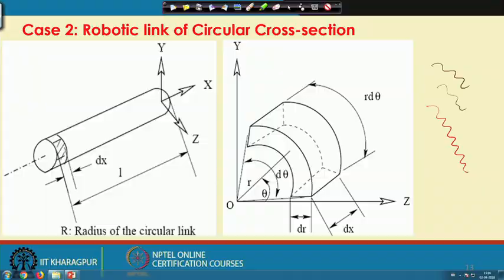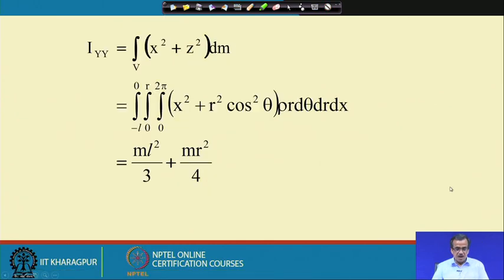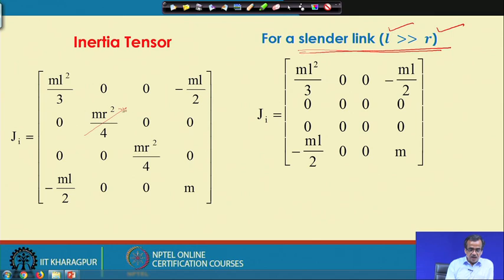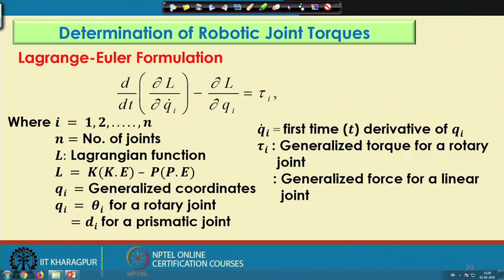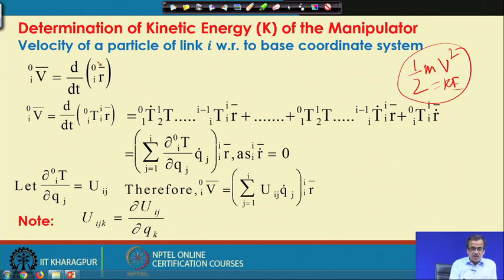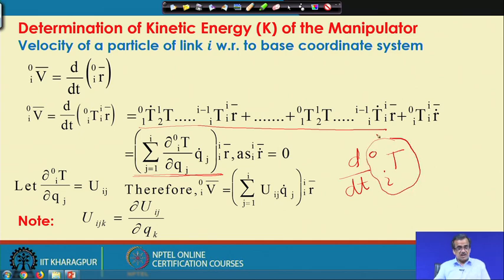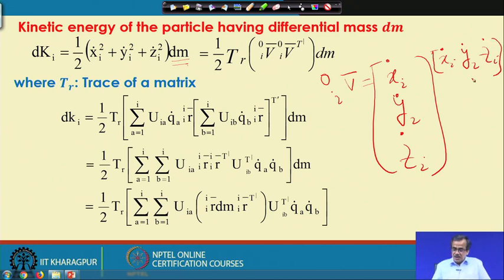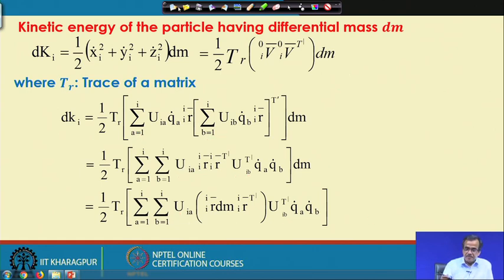Lecture 25: Robot Dynamics (Contd.)